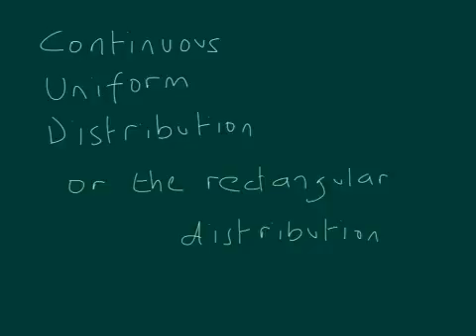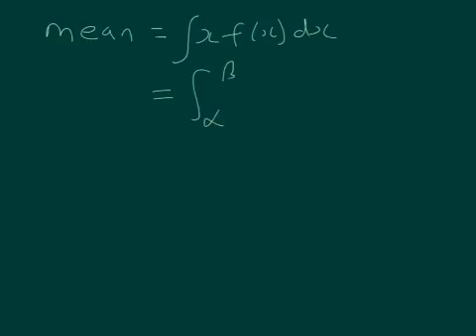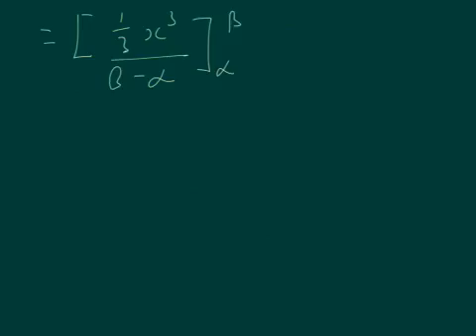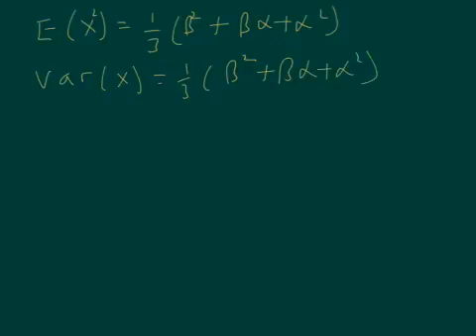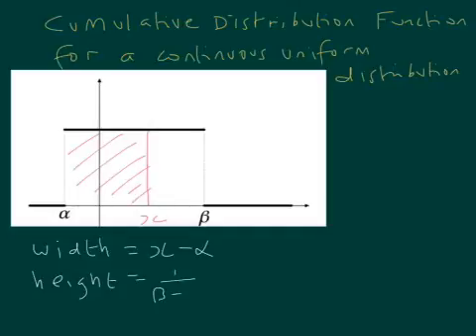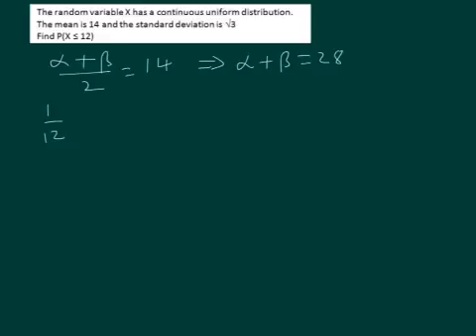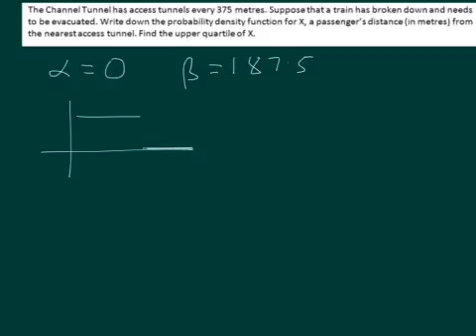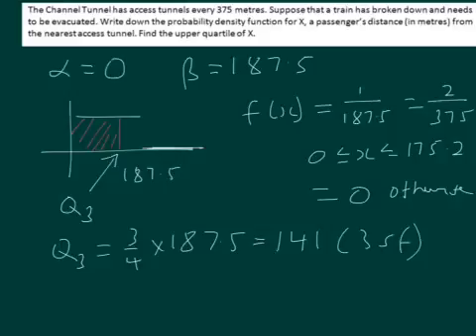S2 Continuous Random Variables -Uniform Distribution